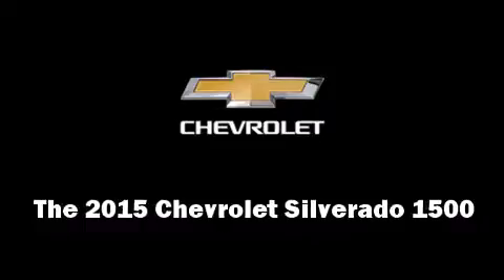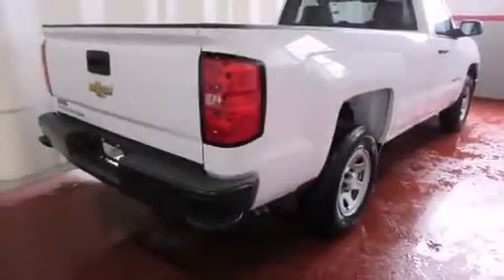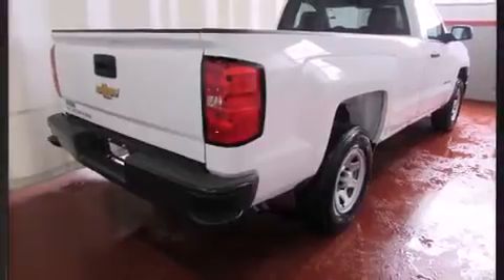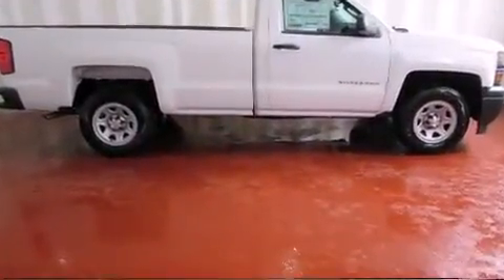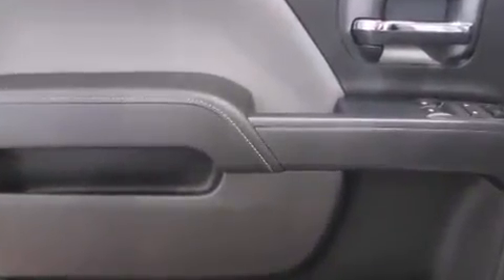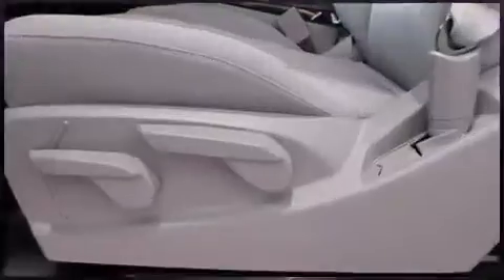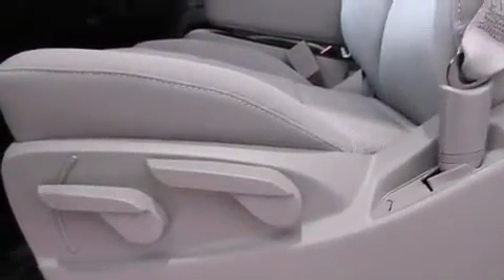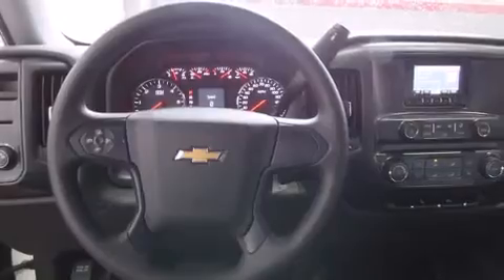2015 Chevrolet Silverado 1500 in Manchester, NH 03103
Quirk Chevrolet Manchester

Climb inside the 2015 Chevrolet Silverado 1500. It features an automatic transmission, rear-wheel drive, and a refined 6 cylinder engine. Top features include air conditioning, delay-off headlights, variably intermittent wipers, a trip computer, a rear step bumper, heated door mirrors, cruise control, and remote keyless entry. Chevrolet also prioritized safety and security with features such as: dual front impact airbags with occupant sensing airbag, front SIDE impact airbags, traction control, ignition disabling, and 4 wheel disc brakes with ABS. With electronic stability control supplementing mechanical systems, you'll maintain precise command of the roadway. You will have a pleasant shopping experience that is fun, informative, and never high pressured. Please don't hesitate to give us a call.